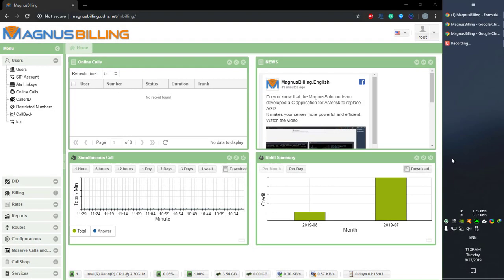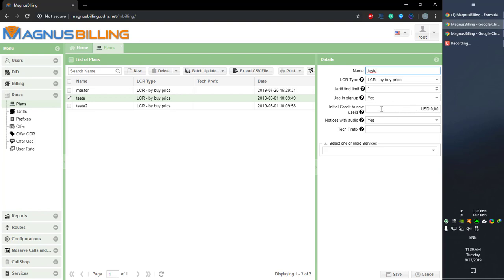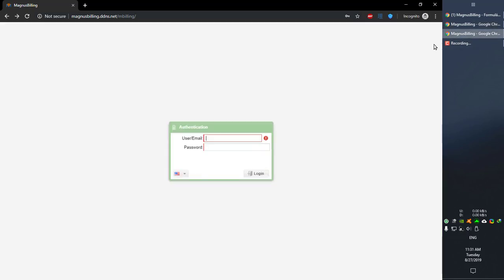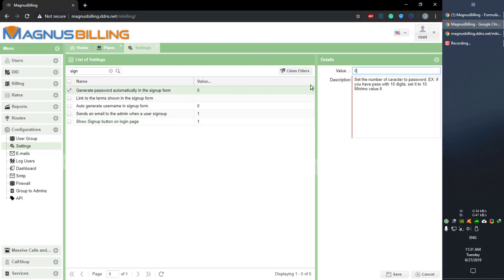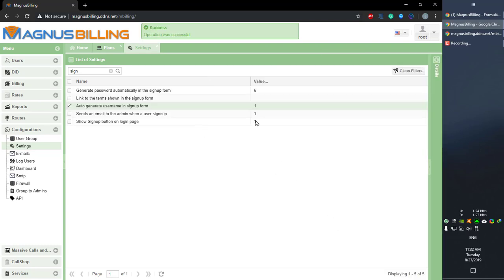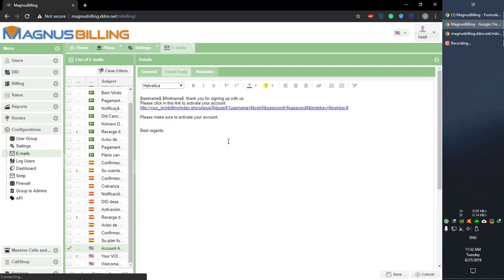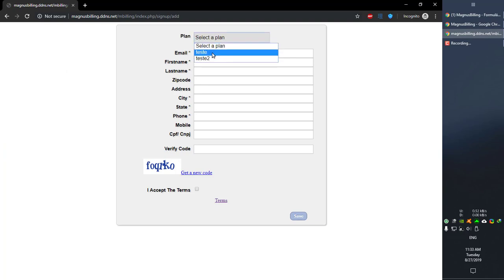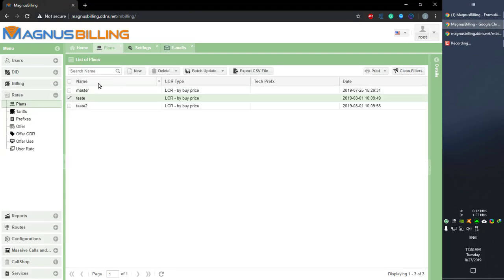MagnusBilling Signup Page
asterisk voip softswitch asterisk voip softswitch The MagnusBilling project was born in 2006 and was a commercial product until its 4th version. In 2015 the project became OpenSource in order to become even better with the help of other people and provide a great billing system for everyone. Since its first version, MagnusBilling Open-Source Billing System uses ExtJS, Yii Framework and Asterisk. Come take part in this incredible community!